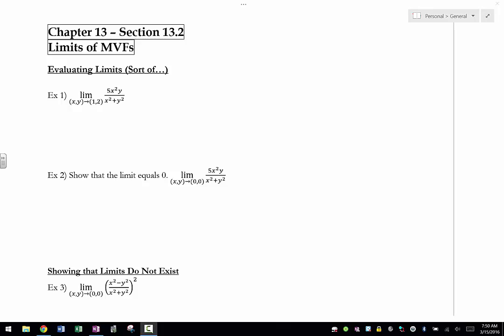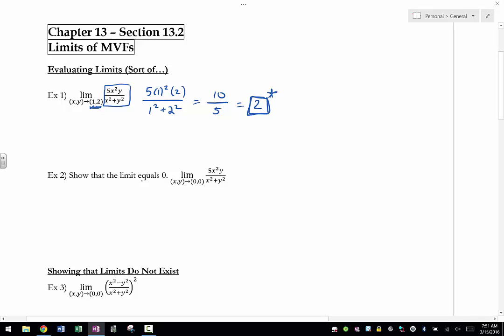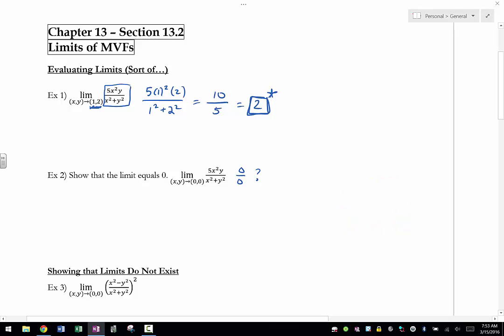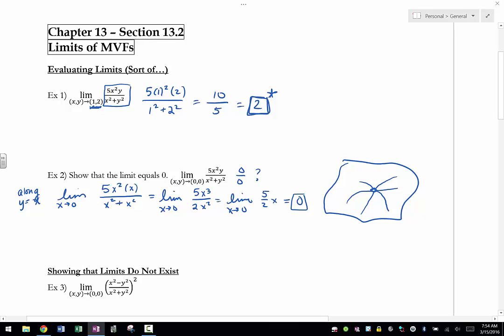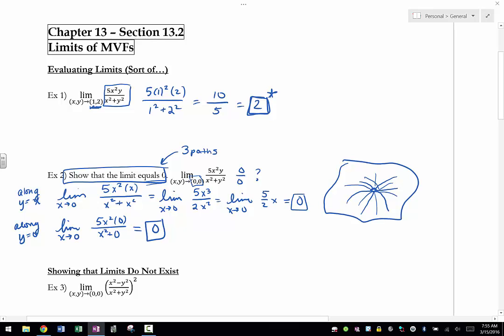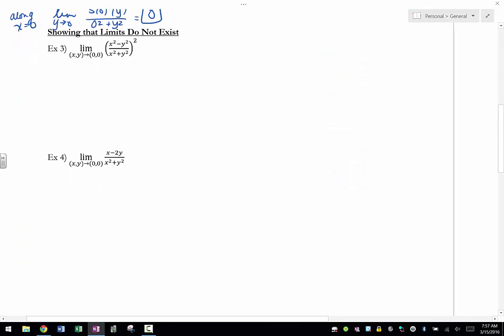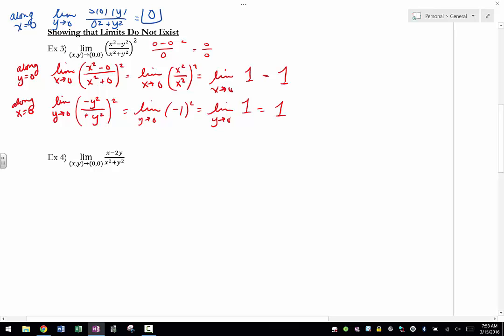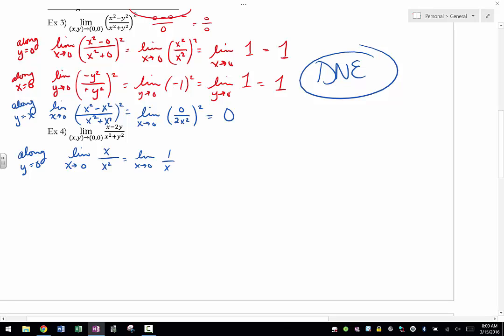13-2 Limits of Multi Variable Functions